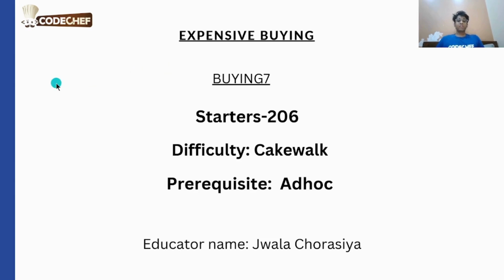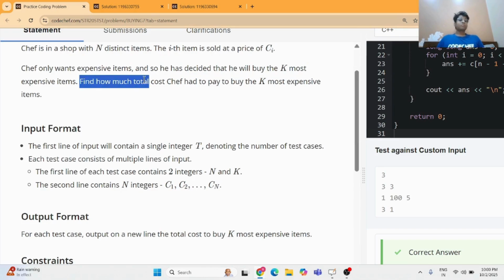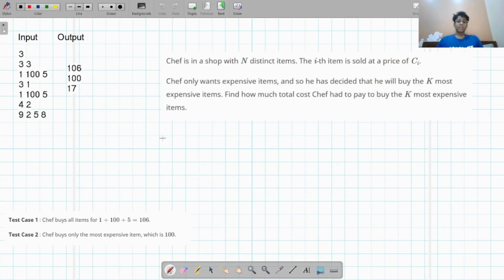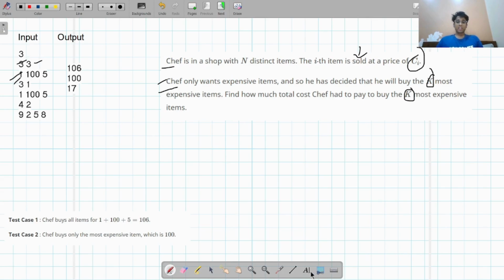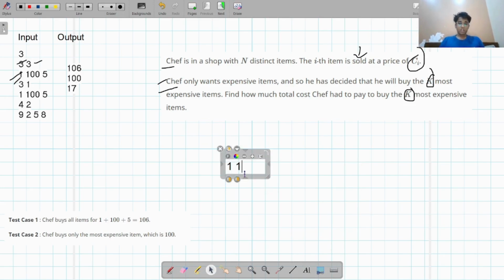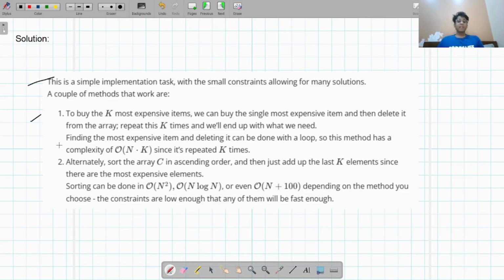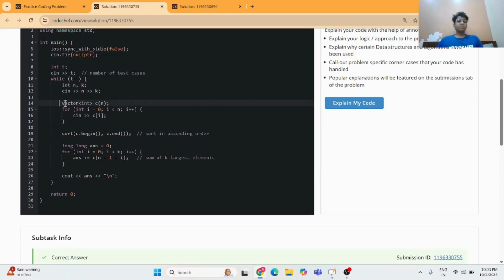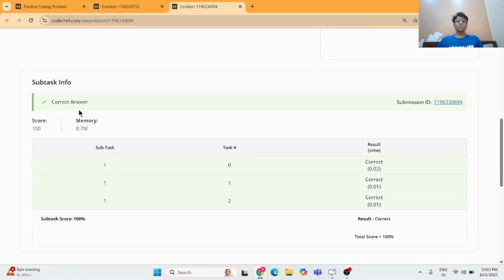Expensive Buying | BUYING7 | Starter 206 | CodeChef Official Solution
Chef wants to buy expensive items but must minimize the remaining budget. Solve using greedy and sorting from CodeChef Starter 206.”